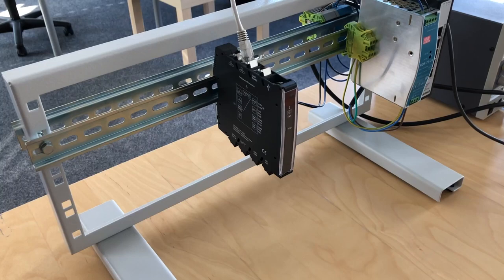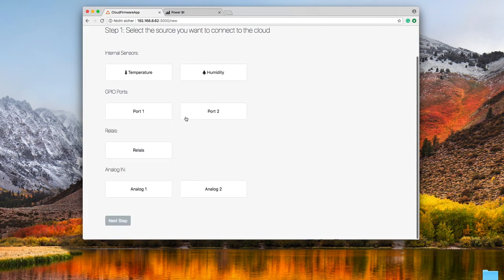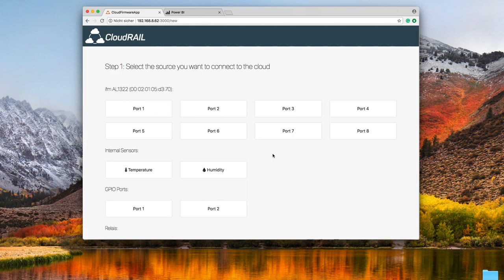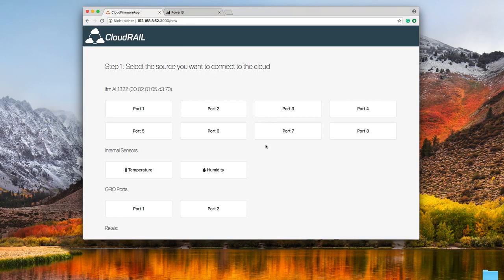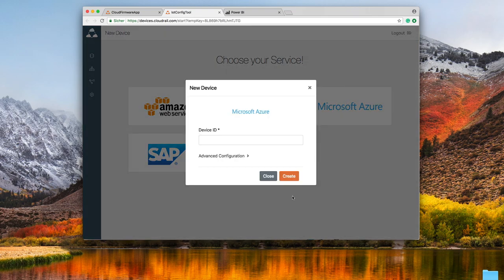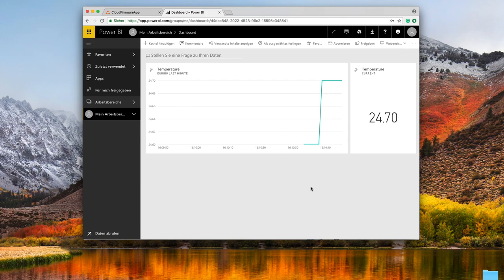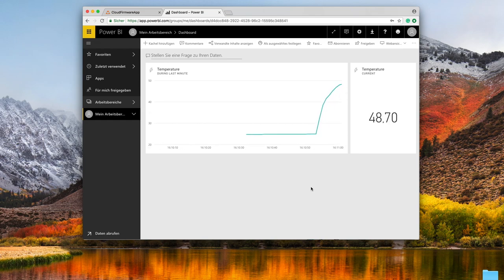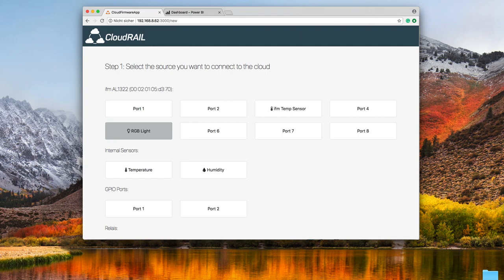CloudRail.Box Demo with an IFM Sensor & IO-Module and Microsoft Azure IoT